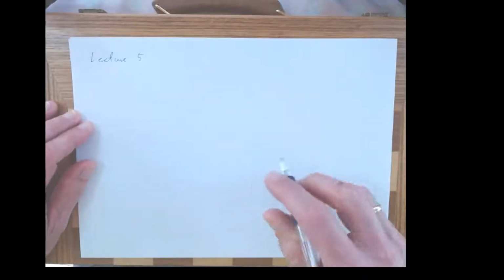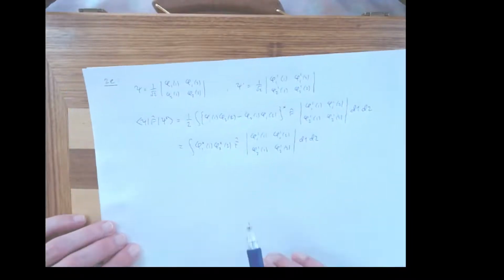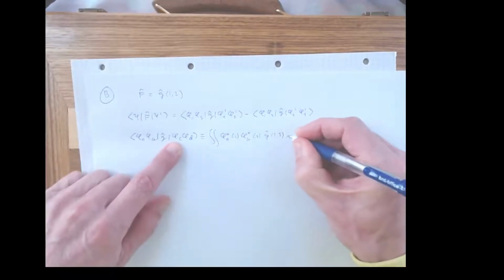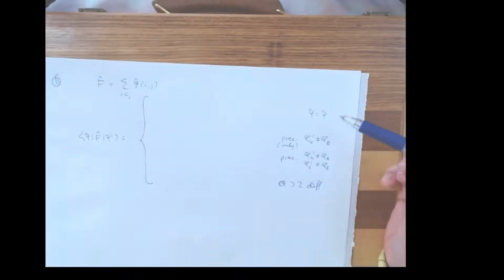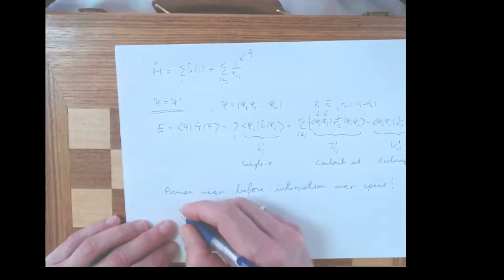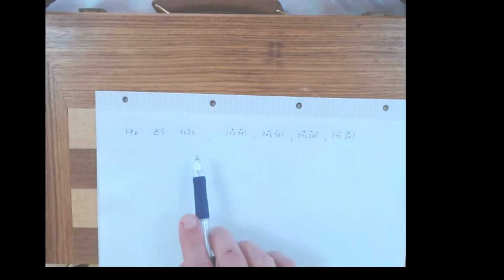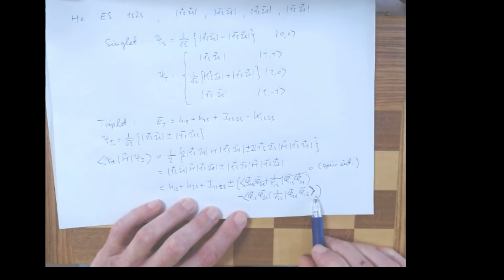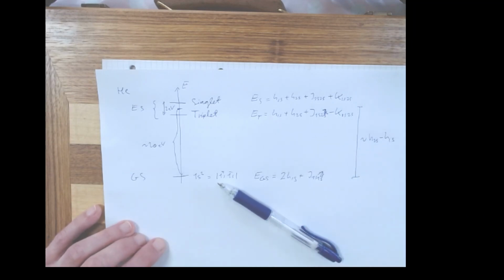AAU Advanced Quant2: 5. Many-electron Matrix Elements